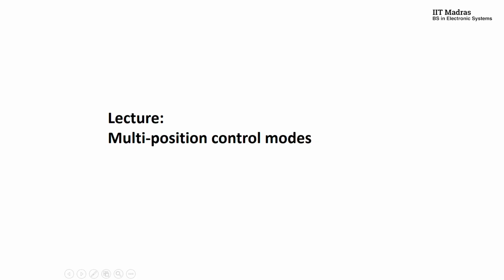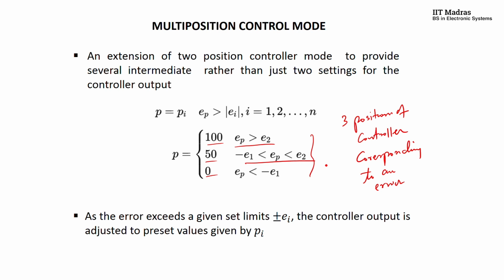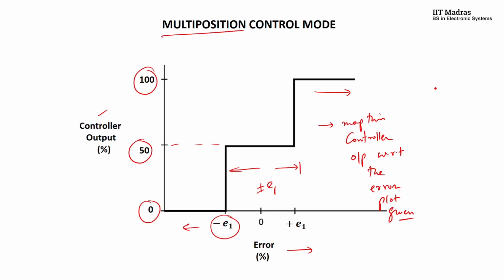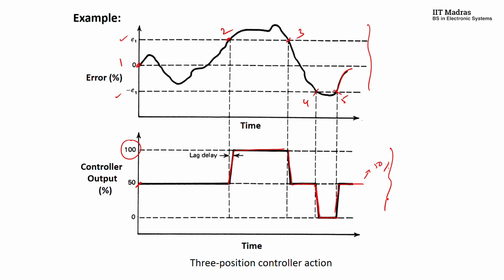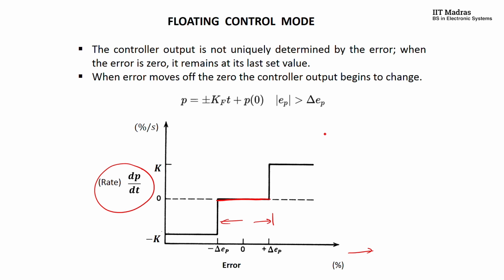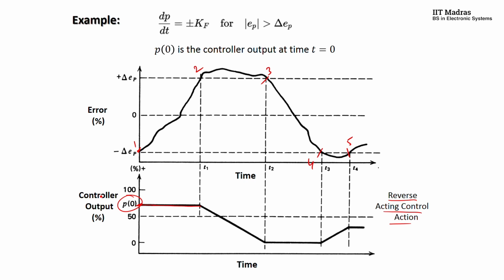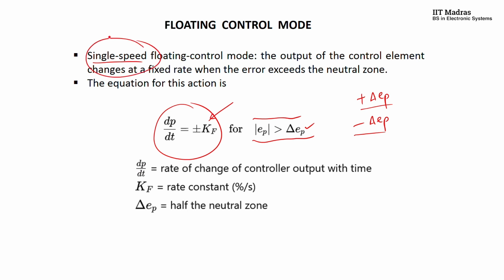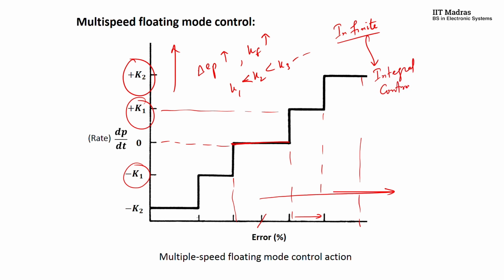W12_L3: Multi-position control modes | on-off, floating & integral control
Video Overview
This lecture continues the discussion on discontinuous control modes by expanding upon the previously introduced on off control. We begin with multi position control, where a controller can switch between more than two output states depending on the magnitude of the error. A practical example using a three position controller is presented with an accompanying error plot to illustrate the concept.Next, we introduce single speed floating control, which allows the control output to change at a constant rate depending on the direction of the error. The lecture also covers how to plot this behavior and discusses both direct and reverse acting controllers.The session concludes with multi speed floating control, a more flexible mode that allows varying rates of change depending on the error. We explore how this mode bridges the gap between discontinuous and continuous control, drawing a connection to integral control principles used in PID systems.